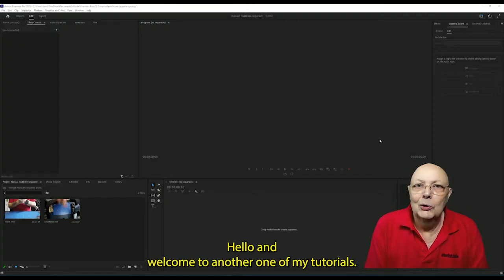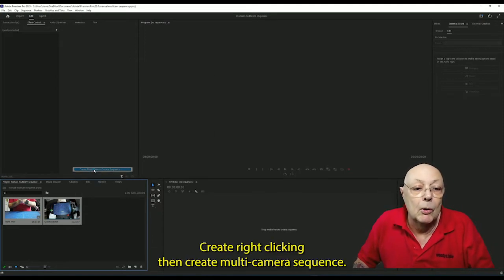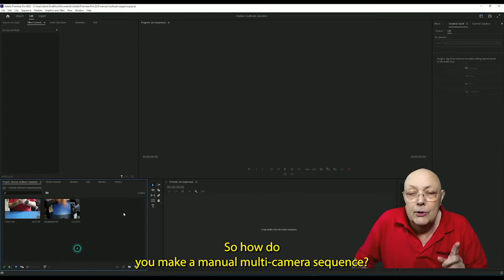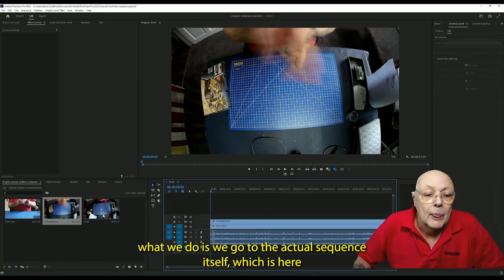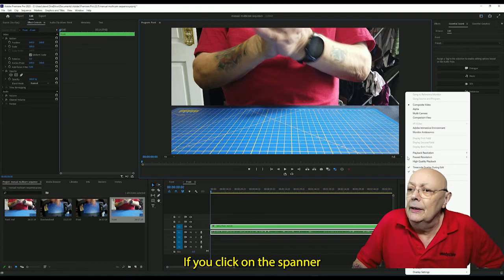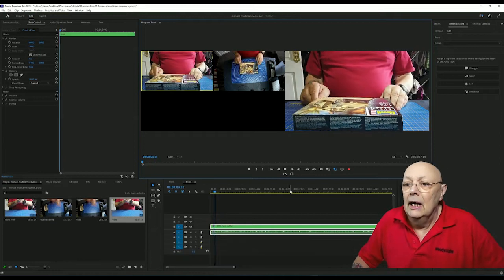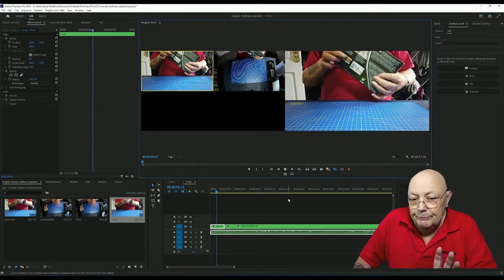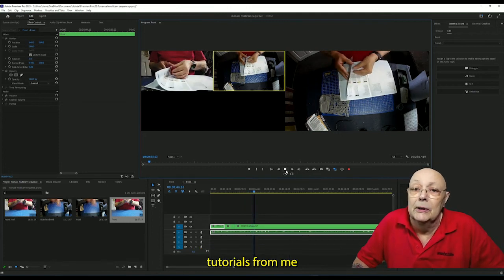Creating a manual multicam sequence in Adobe Premiere Pro 2023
Sometimes for me the automatic clip syncing for multi-cams in premiere doesn't work for whatever reason. At this point I would normally just go with one camera to save all the agro. Then I discovered I could create a multicam sequence manually. That was a real boom! moment when I discovered this, it helped me, I hope it helps you.